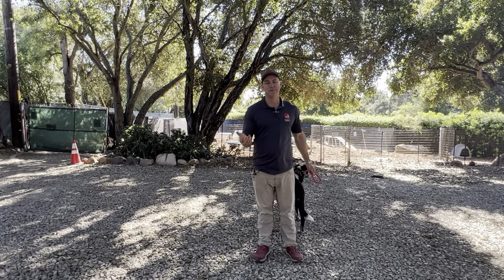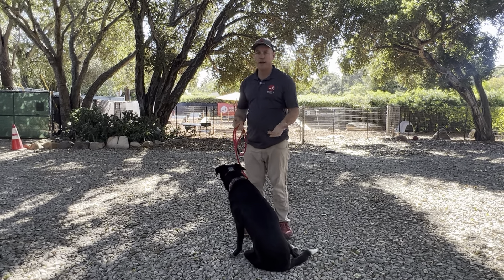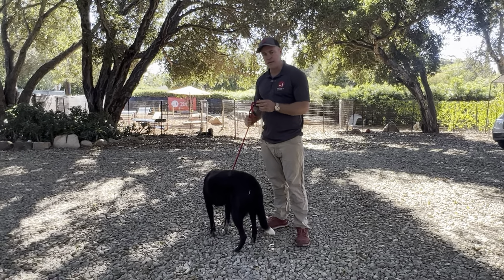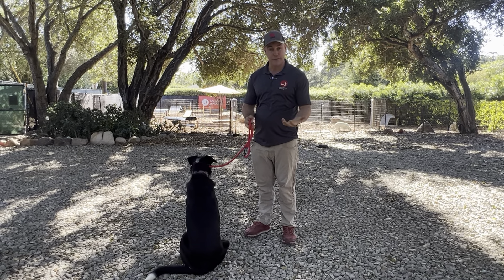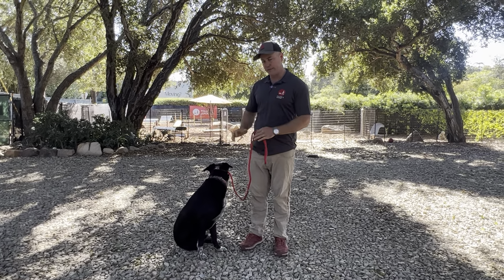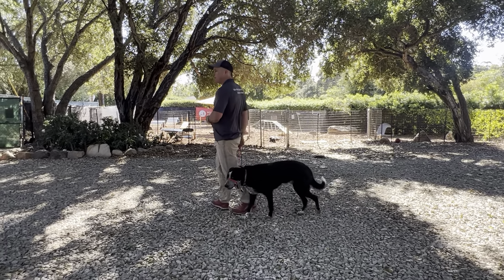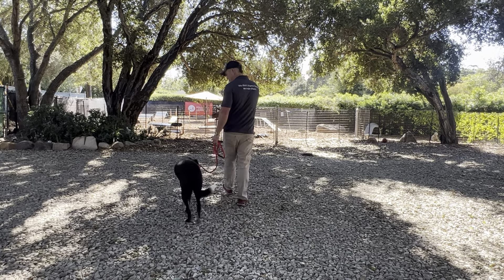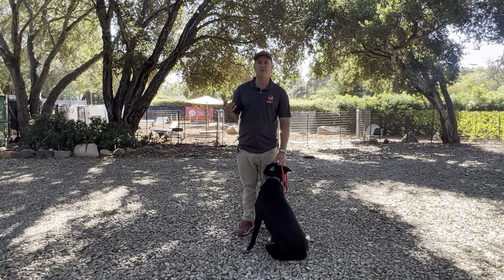Introducing a Reactive Cattle Dog to the SideKick Leash